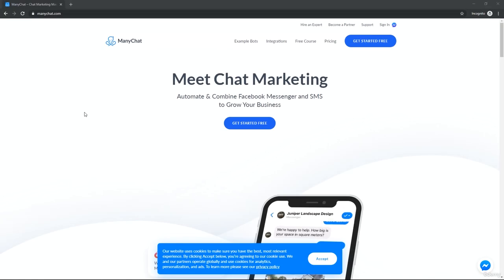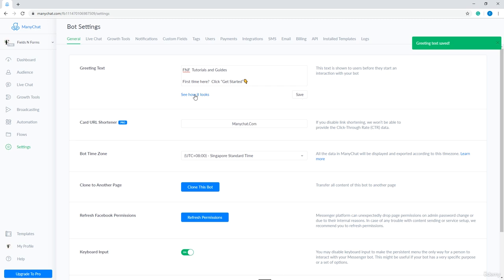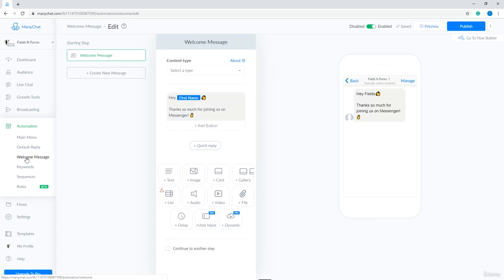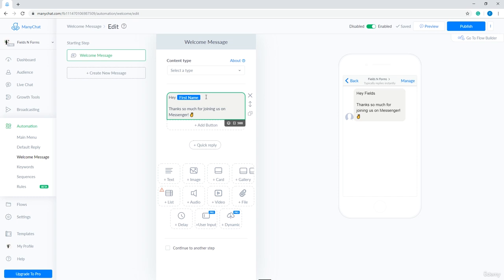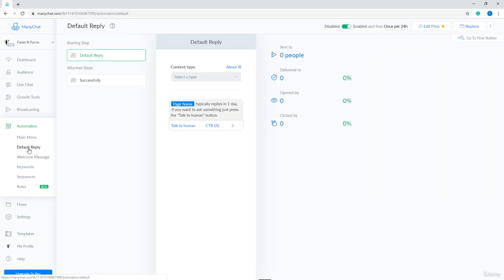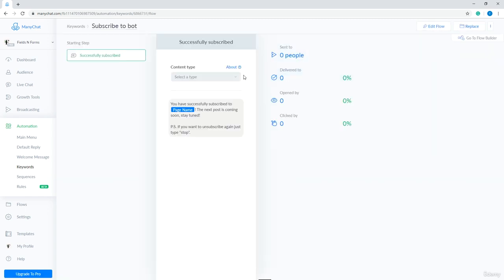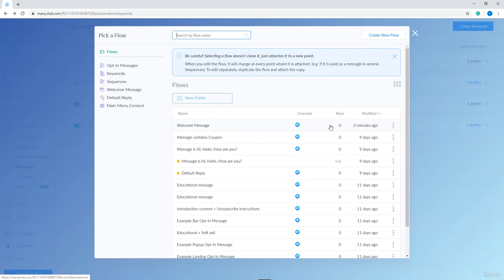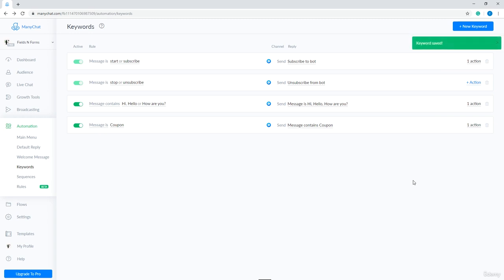Creating and Connecting your ManyChat Account